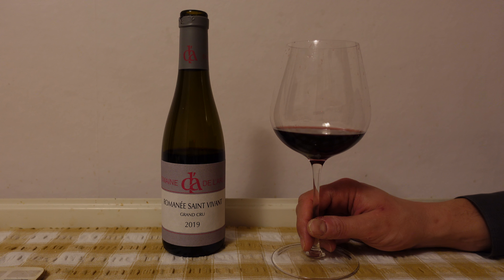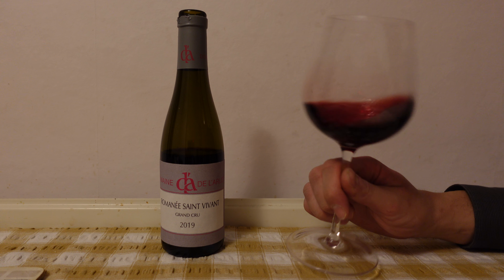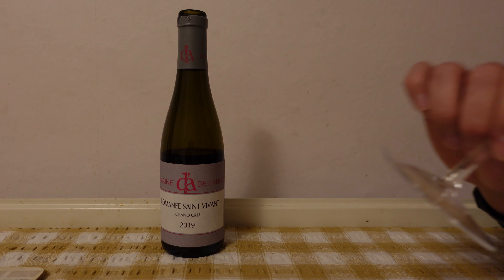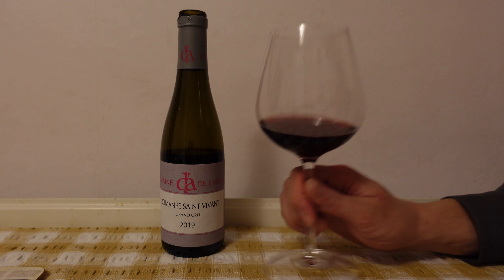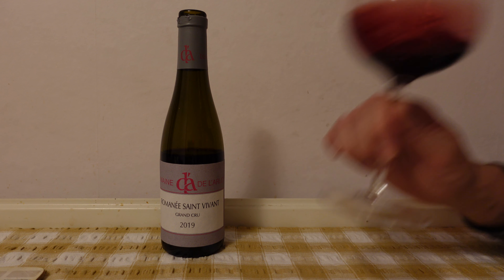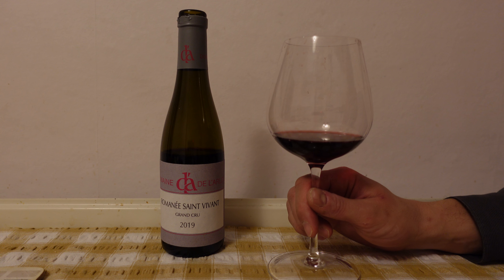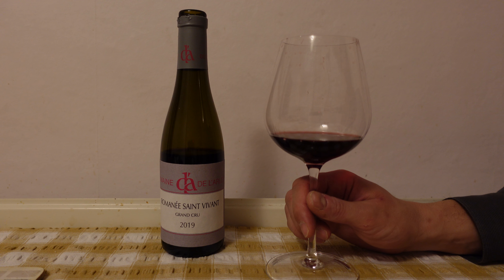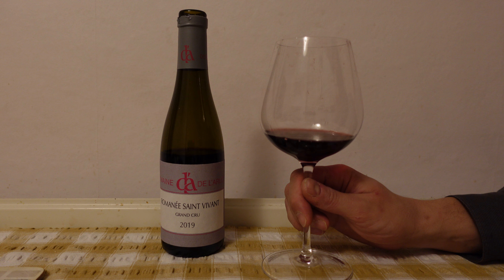Romanee Saint Vivant, Domaine de l'Arlot 2019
Tasting the Grand Cru of Romanee Saint Vivant by Domaine de l'Arlot.